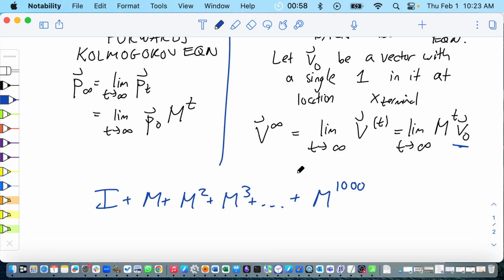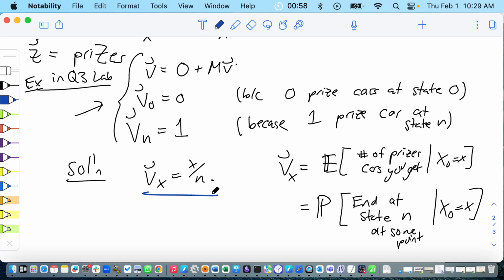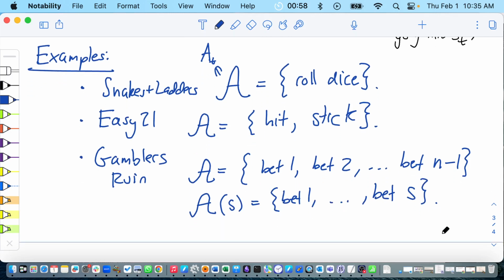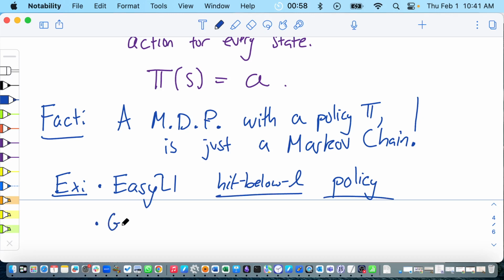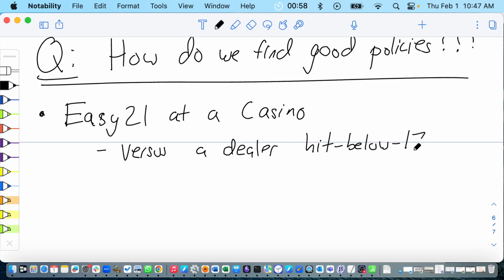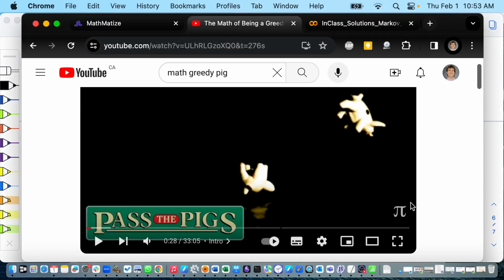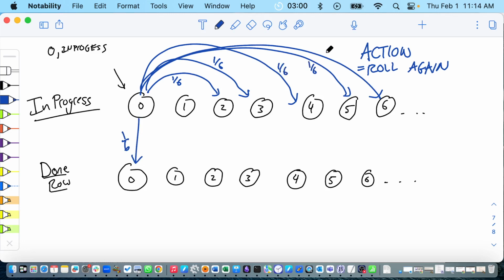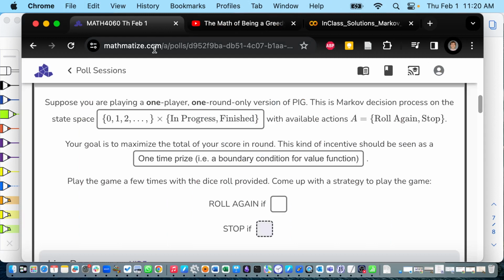Markov Chains with actions & dice game PIG | Intro to Markov Chains and Reinforcement Learning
Intro to Makrov Decision Processes with a few first examples. The video we watched in the middle (cut from the actual recording) from Numberphile is at this

0:00 (Baby) Bellman Equation
1:45 Prizes
7:03 Markov Decision Processes
9:45 Examples of MDPs
12:39 Markov Property
16:00 Policy
18:35 Policy Evaluation
20:20 q-function for policy pi
23:30 Final Project Notes
30:18 Game of PIG (shows Numberphile Video)
30:36 Mathmatize Q1: PIG
32:48 Solutions to Mathmatize Q1
34:40 Graphical Representation